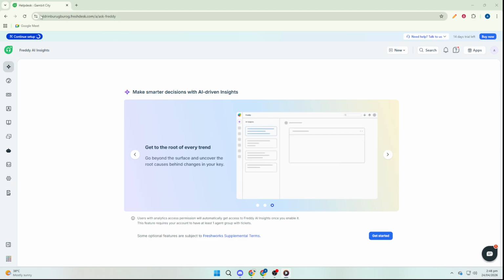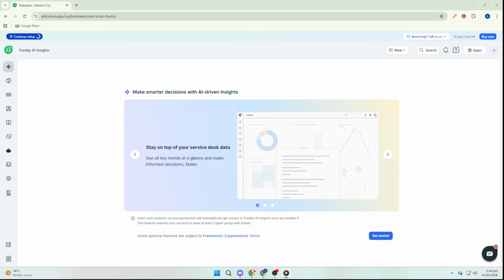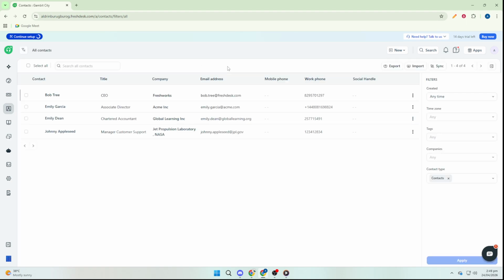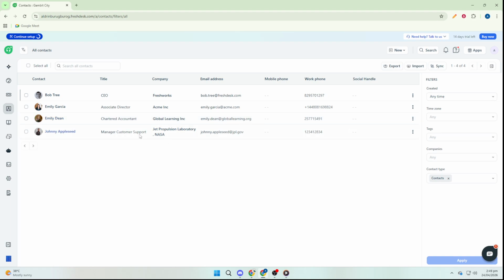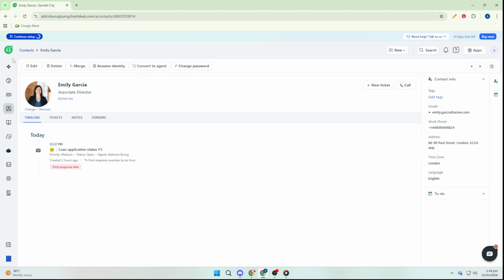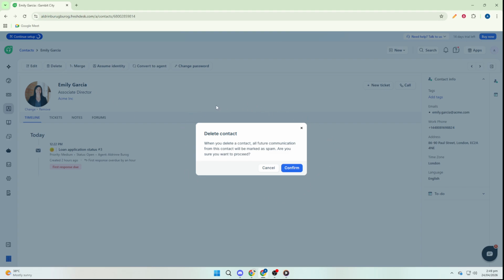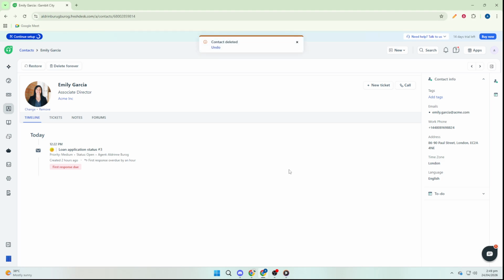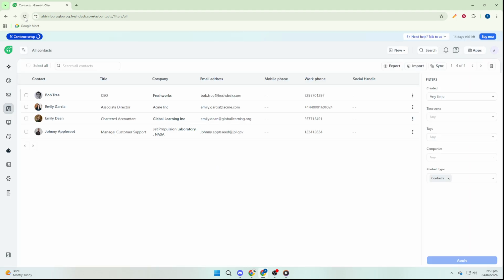How To Delete Contacts In Freshdesk (Quick Guide 2026)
In This Quick Freshdesk Tutorial, You’ll Learn Exactly How To Delete Contacts In Freshdesk In 2026. Whether You’re Cleaning Up Customer Records, Removing Duplicate Entries, Or Managing Contact Databases, This Guide Covers Everything You Need To Know.

We’ll Walk Through Finding Contacts, Removing Records, Managing Data Accuracy, And Maintaining A Well-Organized Customer Database.

🔹 What You’ll Learn:
-How To Locate And Delete Contacts In Freshdesk Using The Platform’s Contact Management Features
-How To Remove Outdated, Duplicate, Or Unnecessary Customer Records Safely And Efficiently
-How To Maintain Accurate Customer Databases Through Regular Contact Management Practices
-How To Organize Customer Records More Effectively For Better Reporting And Operational Efficiency
-How To Understand The Impact Of Contact Deletion On Customer History And Related Records
-How To Clean Up Large Contact Lists Without Disrupting Existing Support Operations
-Common Mistakes Users Make When Managing And Deleting Customer Contact Records
-Best Practices For Maintaining Clean And Organized Customer Data In Freshdesk

Once Important Information Is Removed, Recovering It May Be Difficult Or Impossible.

By The End Of This Video, You’ll Know Exactly How To Delete Contacts In Freshdesk In 2026. You’ll Also Understand How To Maintain A Cleaner And More Accurate Customer Database.